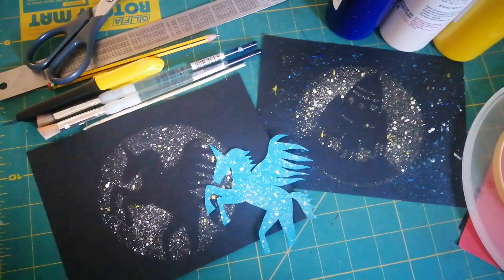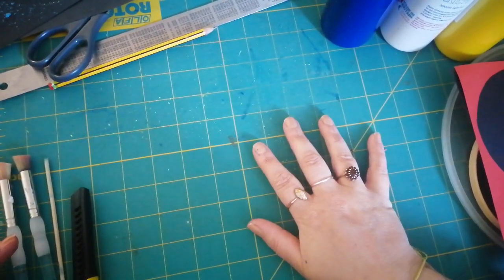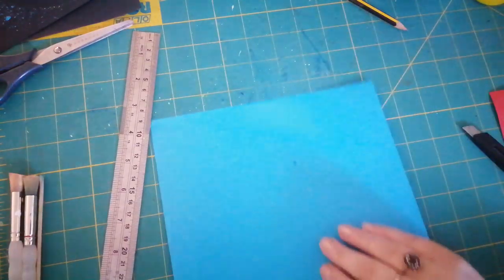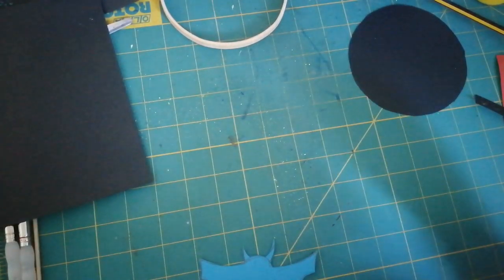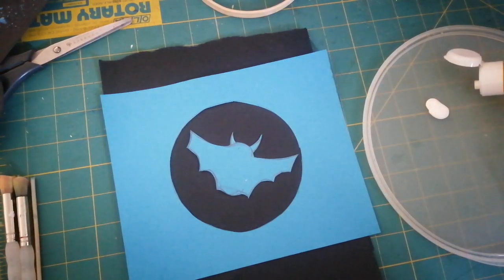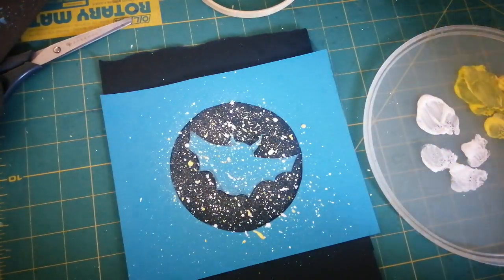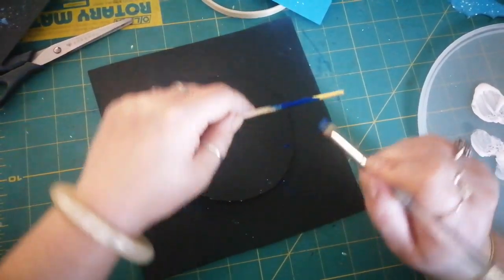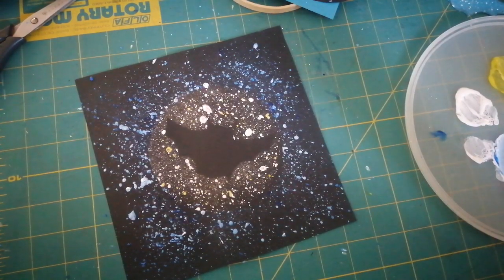Creative Activity to try at Home - silhouette moon paintings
A fun (and potentially messy) creative activity to try at home... Great for families!